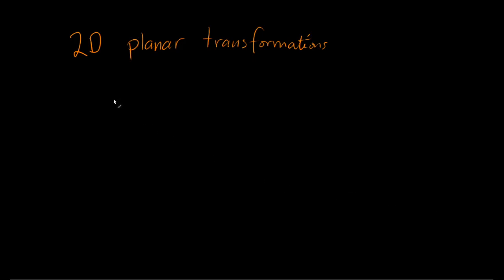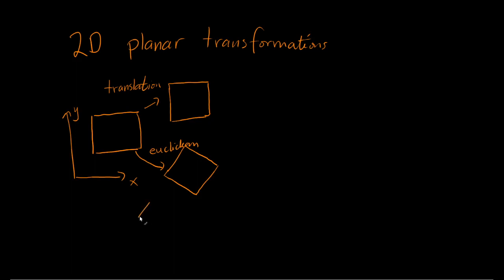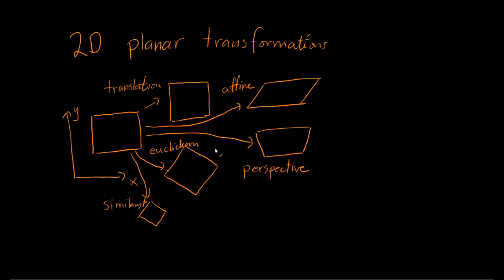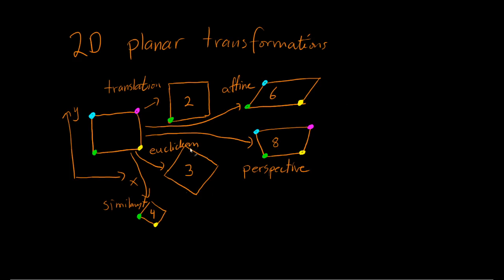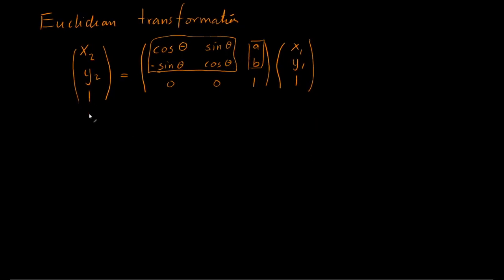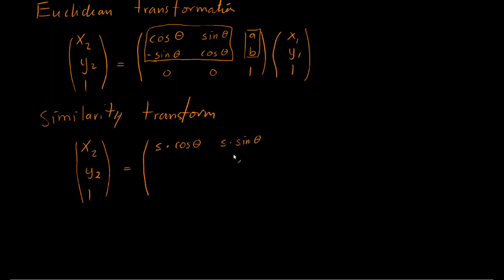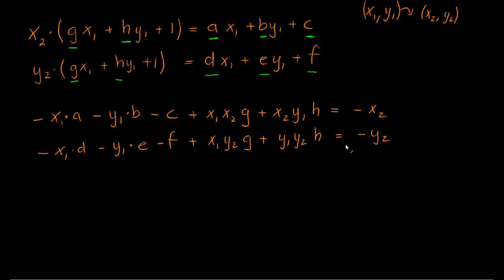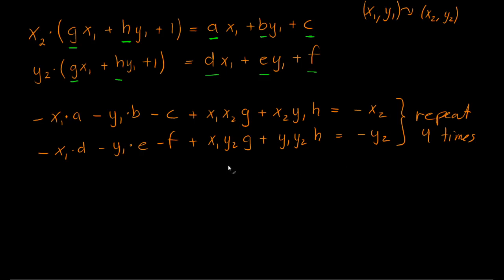2d planar image transformations